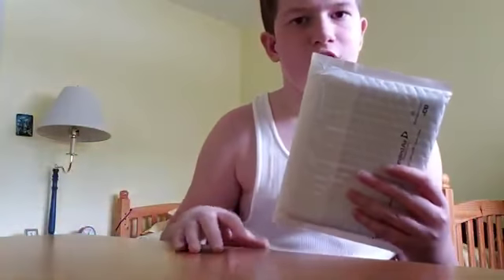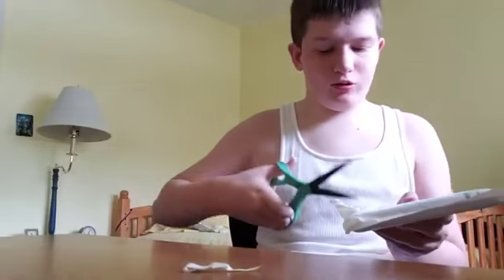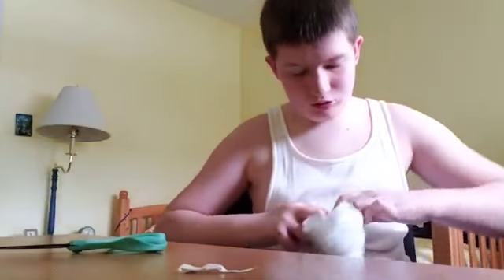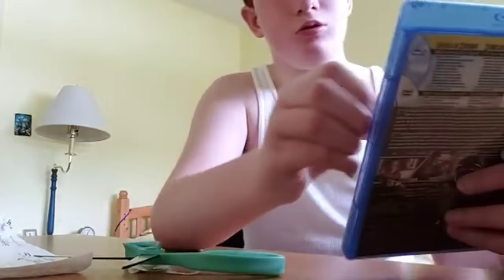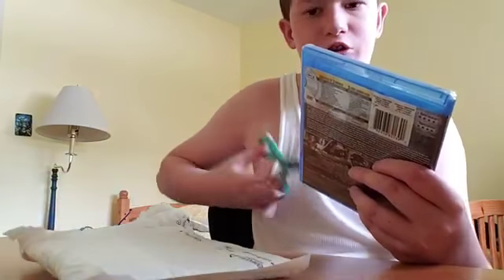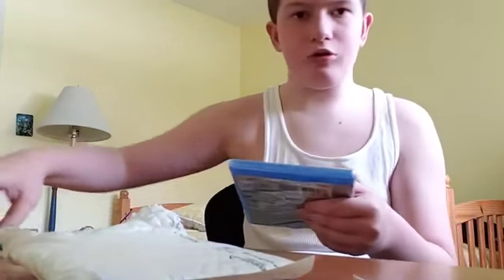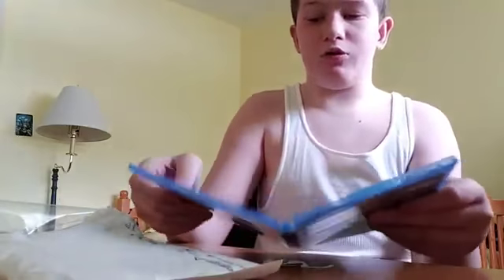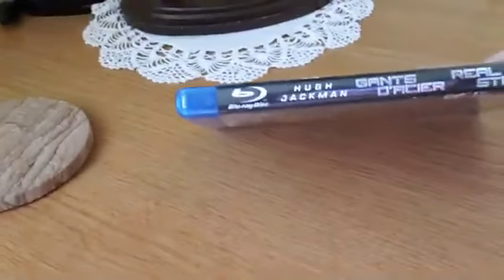Unboxing Real Steel on Blu RayDVD.mov